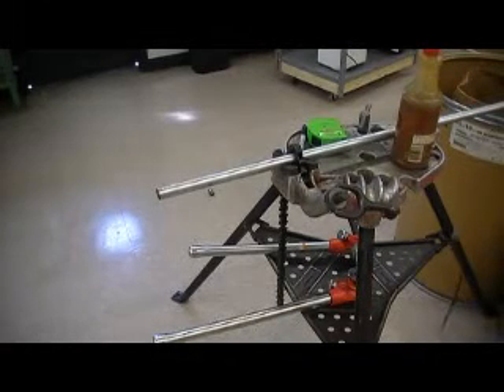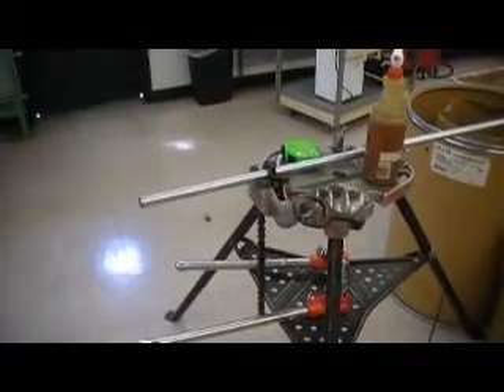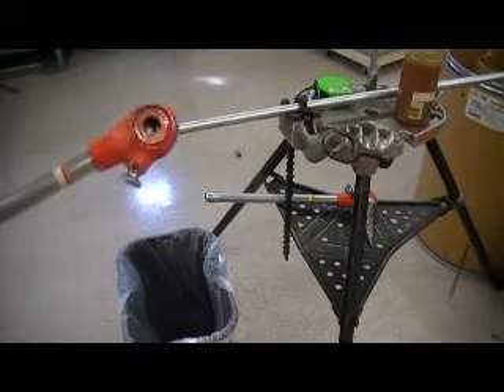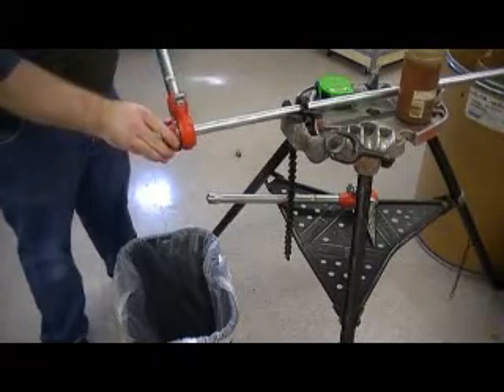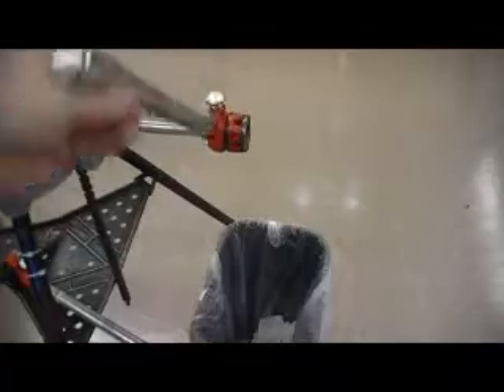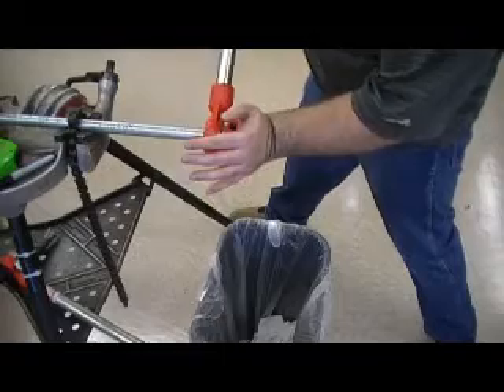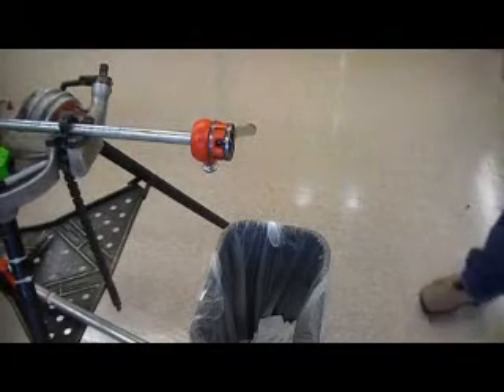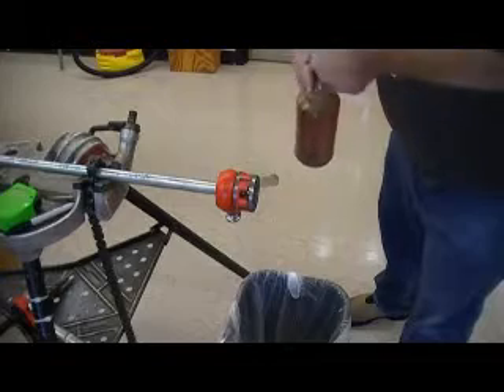Threading RMC Conduit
In this video we discuss the Threading RMC conduit. Use cutting fluid to the process easier. Make sure that you are using 1/2" RMC conduit and not EMT conduit. EMT is a thinner light weight conduit and RMC has a thicker outer wall. Please remember to wear safety glasses when working with metal conduit.